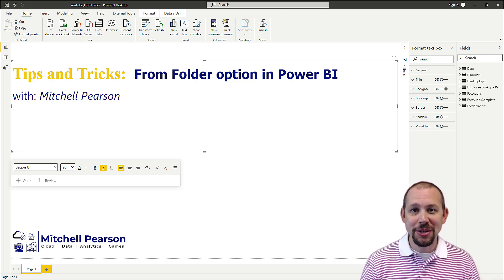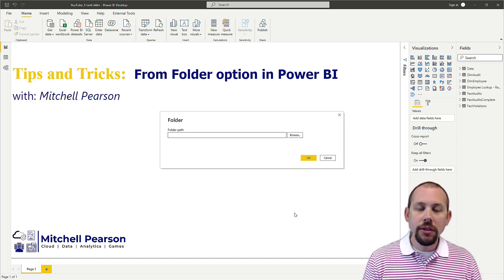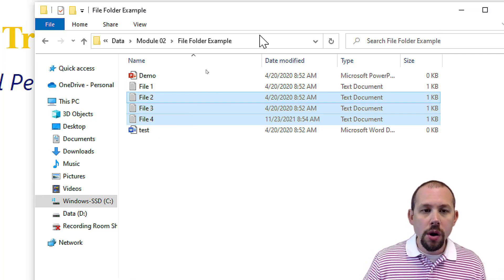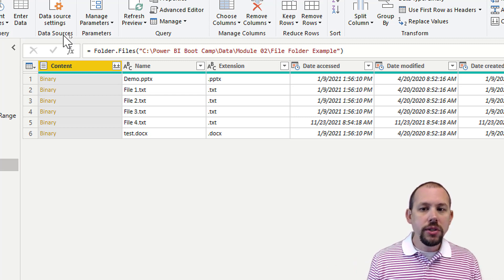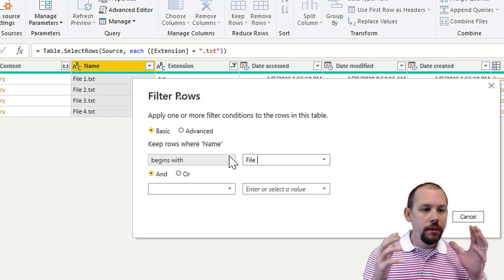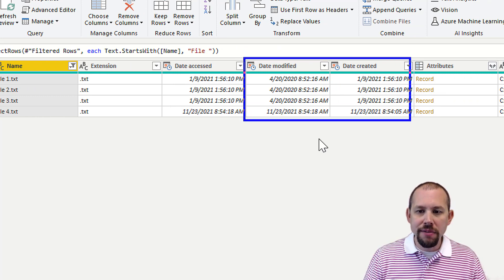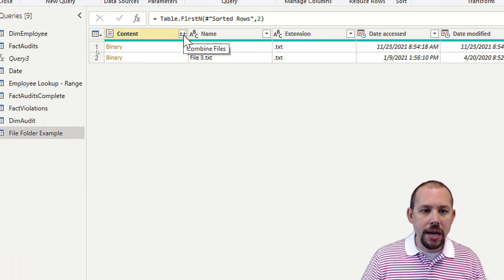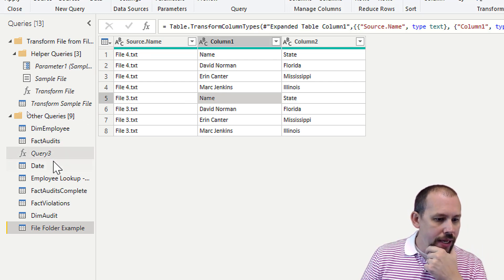How to process multiple files in Power BI (and optional advanced options!!)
Processing multiple files in Power BI is a very common request and this can be easily accomplished with a built-in connector. However, what many people don't know is you can take this further and return the most recent file the last 5 files or you can return only csv files with a certain naming convention, there are a lot of awesome capabilities here and we discuss them in this video!!